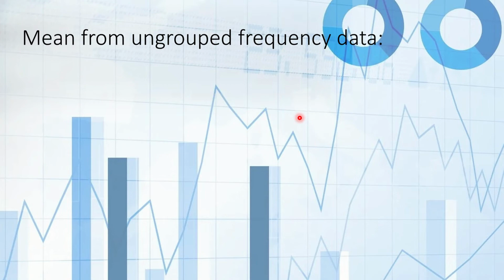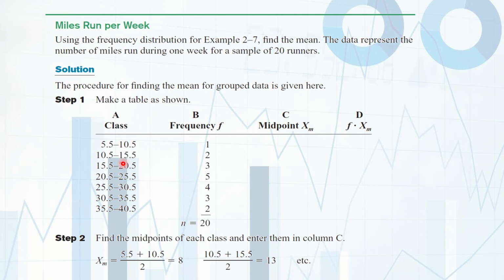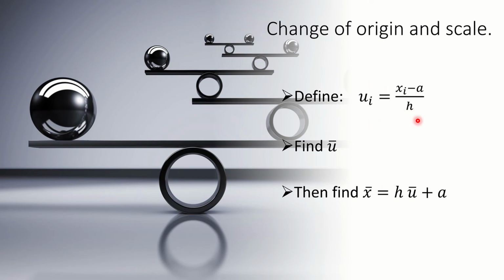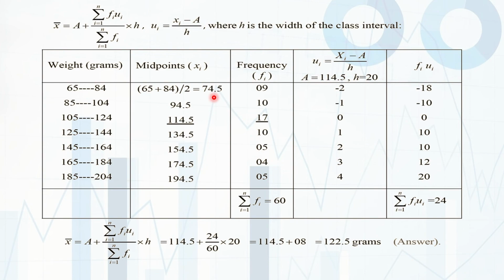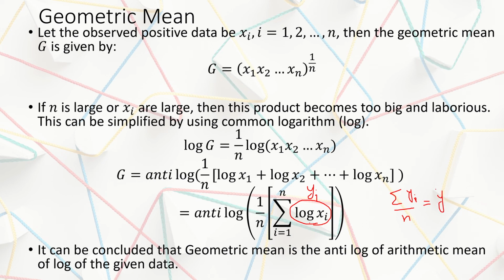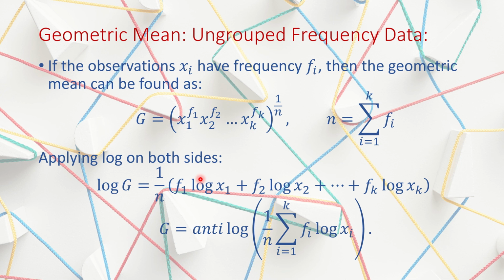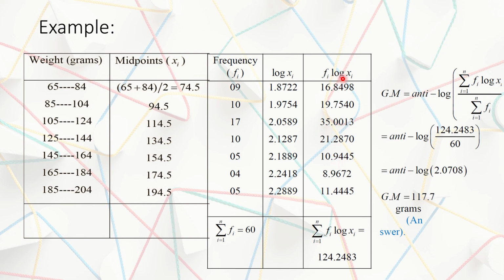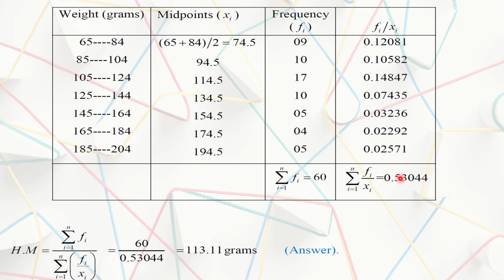Data Description part 2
In this video, measure of central tendency second part is discussed